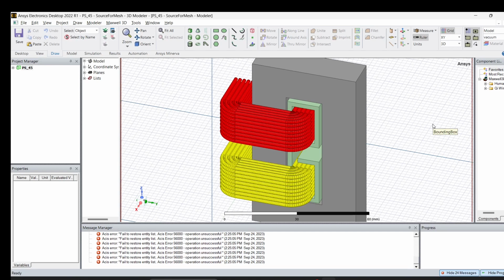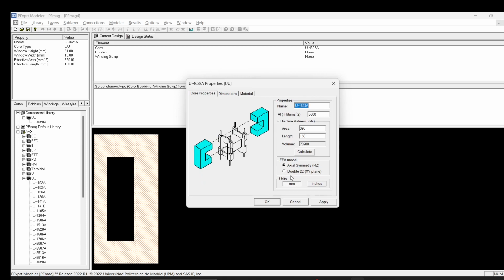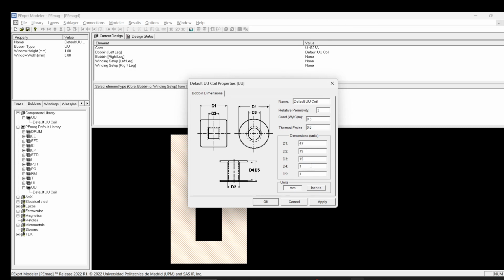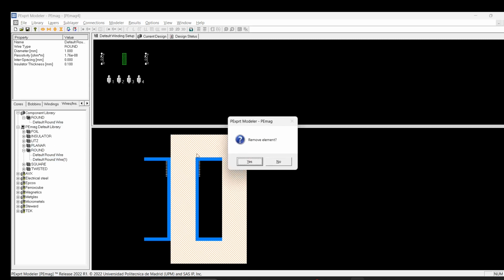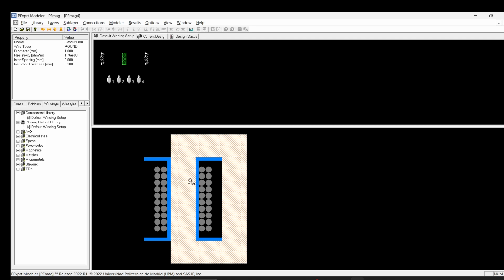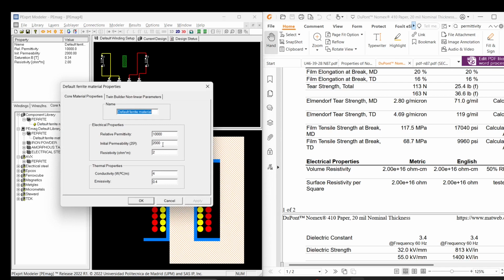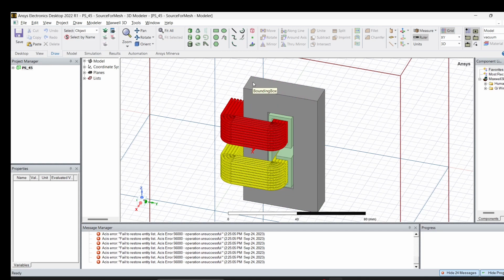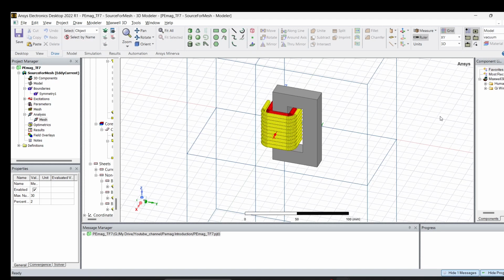Transformer Design Simulation : Ansys PEMAG Part 1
🔌 Unlock the Power of Transformer Modeling with ANSYS PEMAG! 🧲Are you ready to supercharge your transformer and inductor design process? Look no further! In this comprehensive tutorial, we guide you through the intricate process of modeling transformers using the cutting-edge ANSYS PEMAG software.

👉🏽 What You'll Learn:

🔷 Step-by-step guide to modeling transformers and inductors with ANSYS PEMAG.
🔷 Techniques to accelerate your design process and achieve optimal results.
🔷 Tips and tricks for creating efficient and high-performance transformer models.
🔷 Detailed explanations of key concepts and tools within PEMAG.

But that's not all! We don't just stop at modeling. We'll also demonstrate how to seamlessly export your PEMAG files to ANSYS Maxwell, ensuring a smooth transition from simulation to analysis. Whether you're a seasoned engineer or just diving into transformer design, this video has something for everyone. Don't miss out on this opportunity to level up your skills and streamline your transformer modeling process!